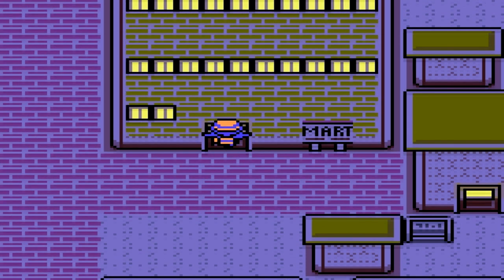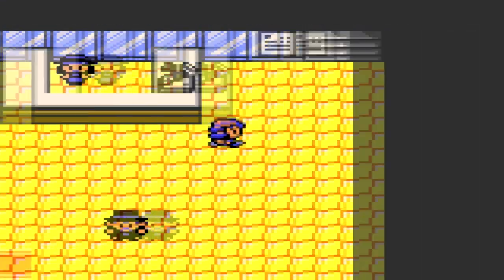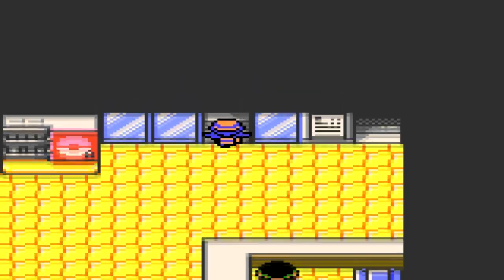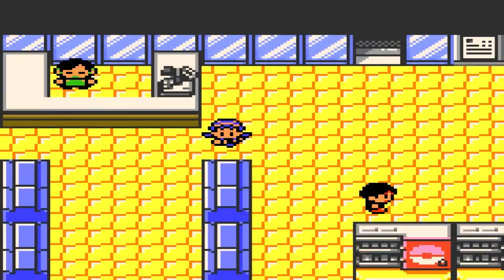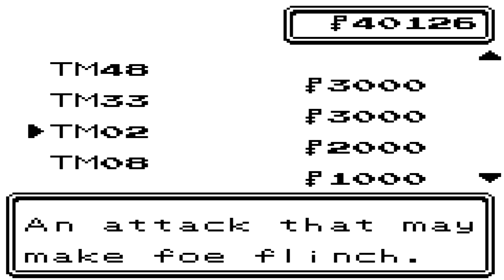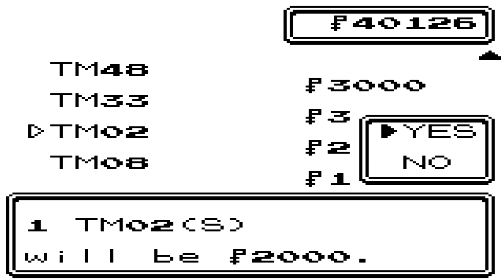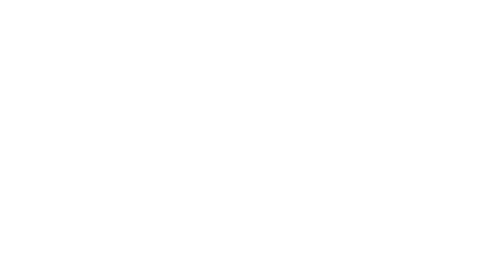How to find TM02 Headbutt in Pokemon Crystal